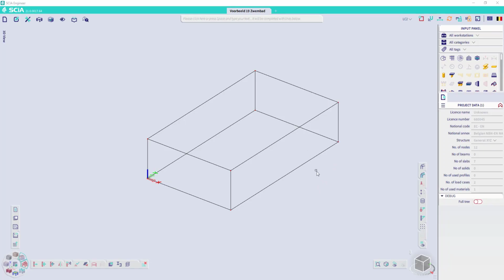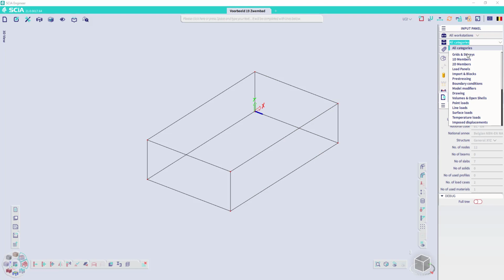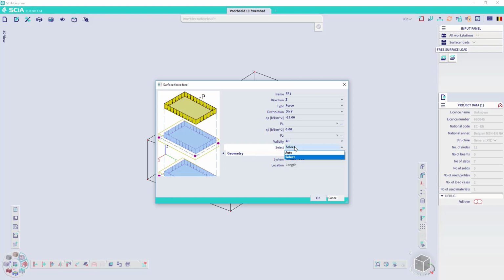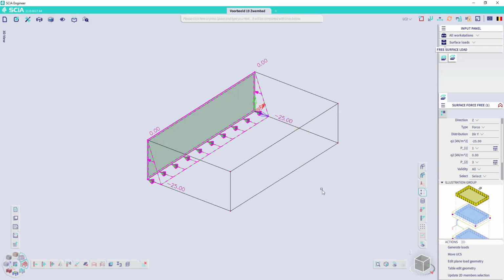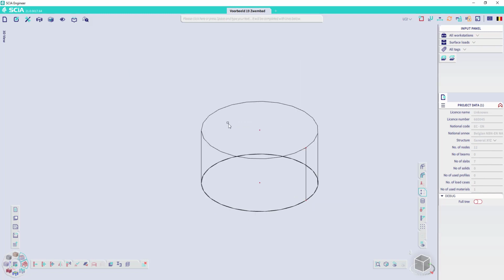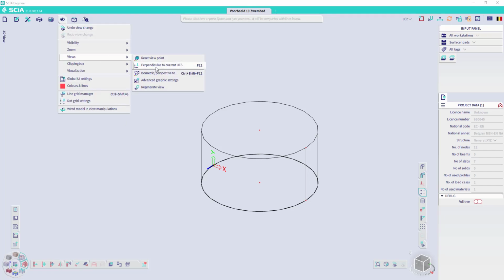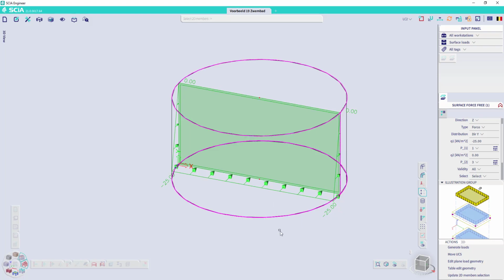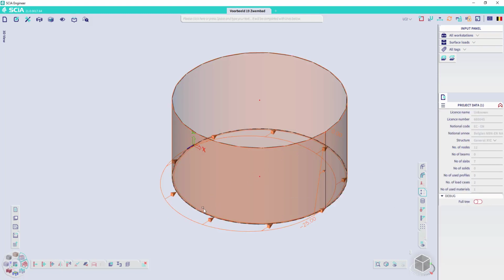[EN] Input of variable free surface loads in SCIA Engineer